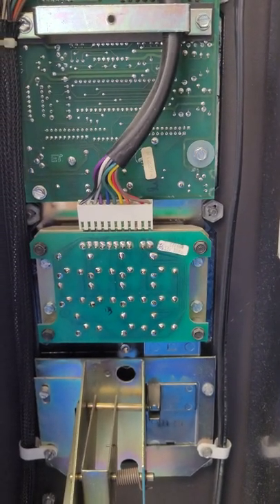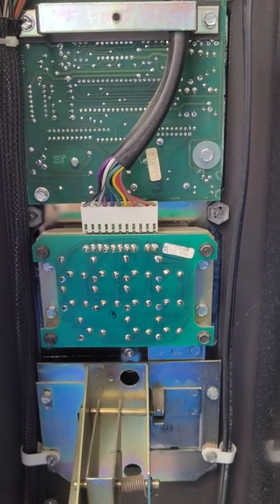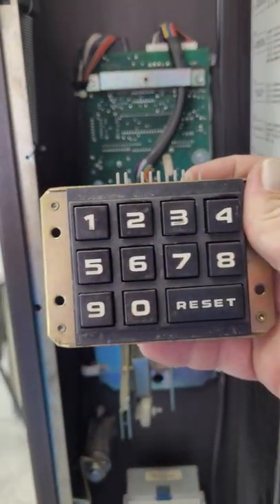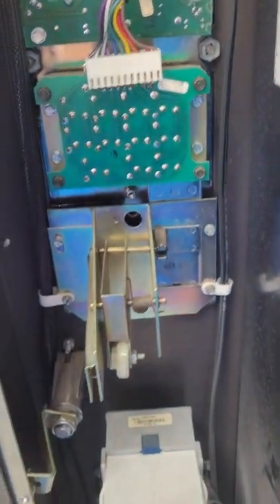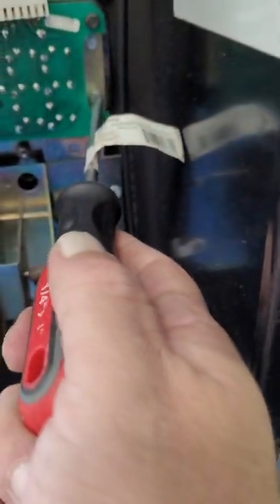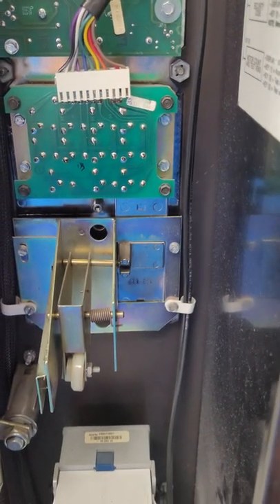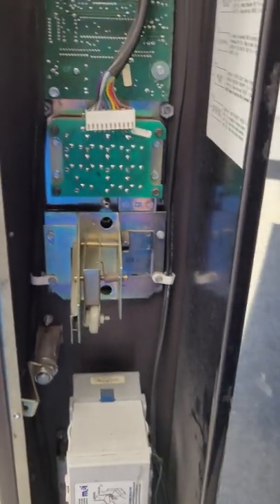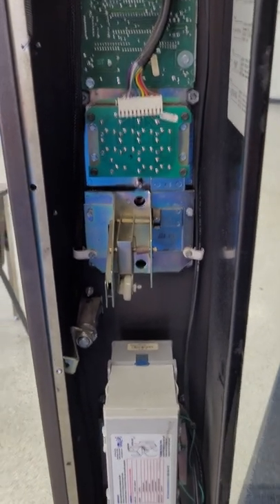How to change the keypad on a snack vending machine part 1.